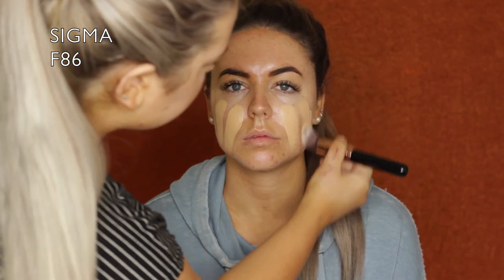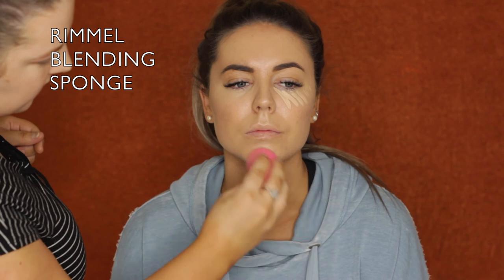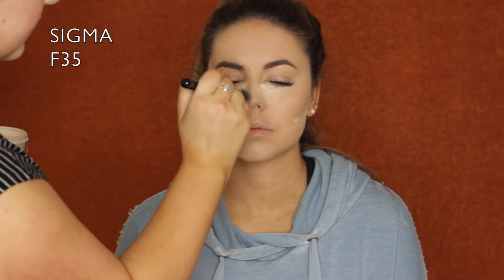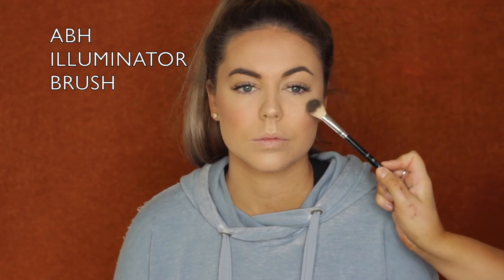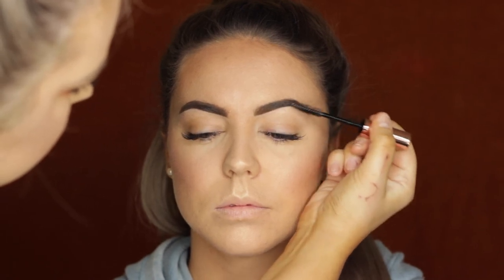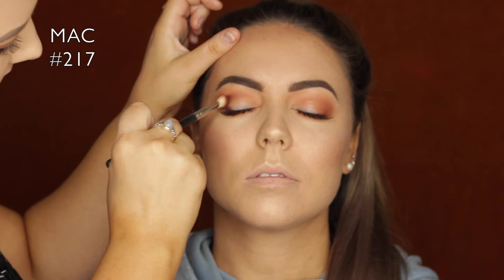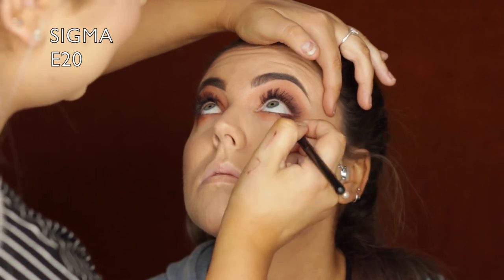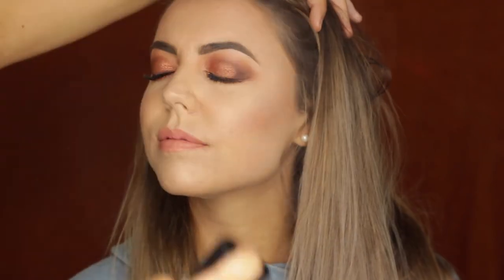Glowy Skin & Copper Eyes On My Bestie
Fenty Beauty Pro Filtr Foundation - 190
Benefit Cosmetics Hoola Quickie Contour Stick
Mecca Max Life Proof Concealer - Ivory
Face of Australia Loose Translucent Powder
Smashbox Cali Contour Kit
Milani Baked Blush - Luminoso
Fenty Beauty Killawatt Highlight - Mean Money/Hustla Baby

Colourpop X Kathleen Lights Dream St Palette

Chichi Cosmetics Brow Pomade - Medium Brown
Benefit High Brow
Garbo & Kelly Brow Gel

B R U S HE S

ABH Illuminator Brush

Dino - Mountkid
Echoes - LFZ